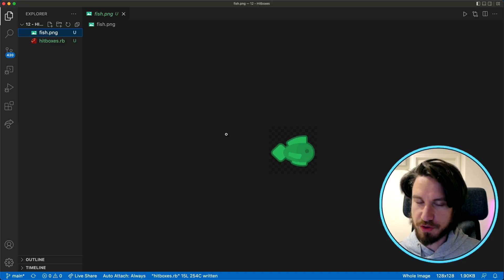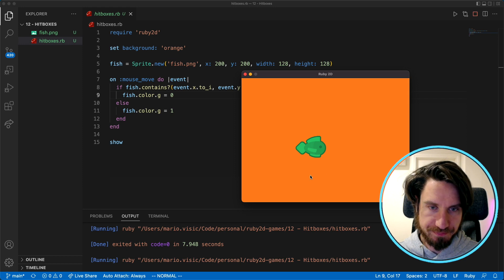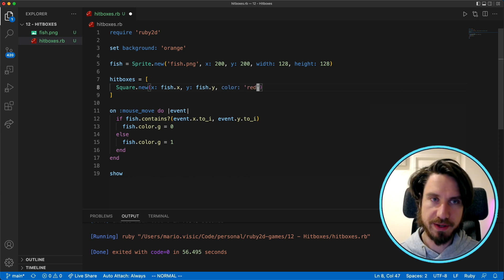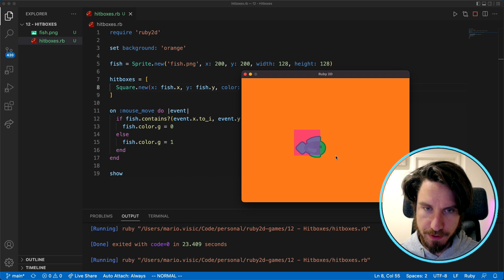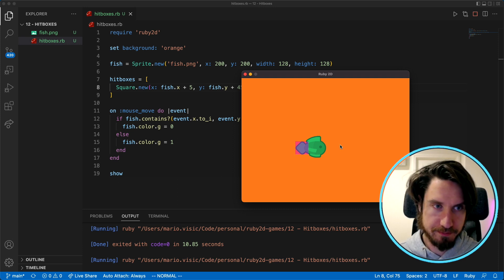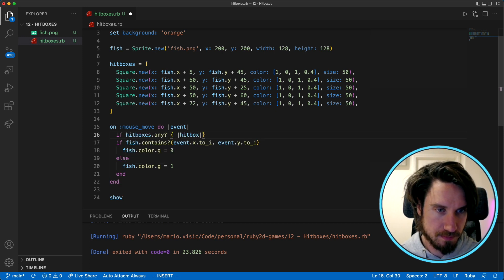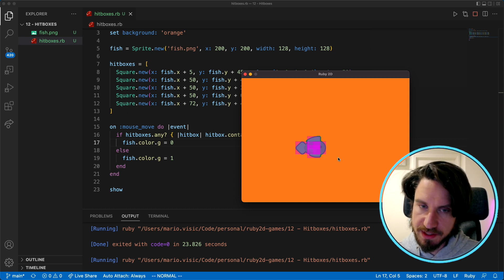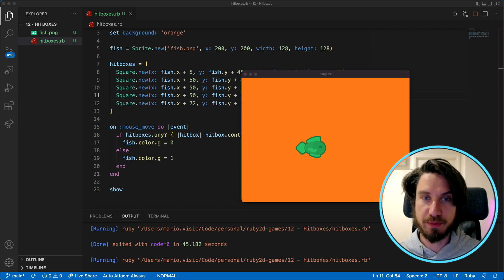Hitboxes for collision detection in Ruby2D - How they work and what are they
Today i'll guide you how to perform more complex collision detection using pre-calculated hitboxes placed over the top of our sprites.

You can see all of the code from my previous tutorials